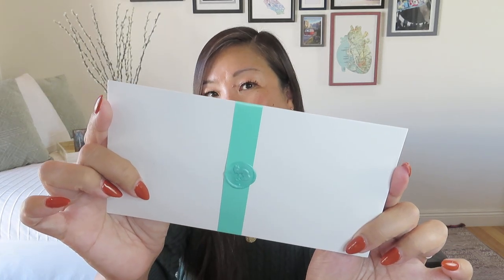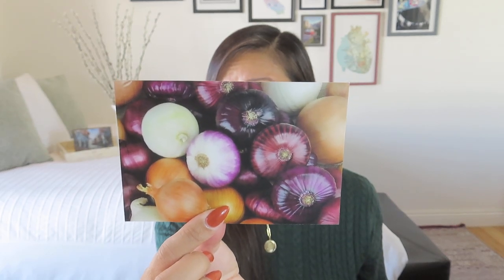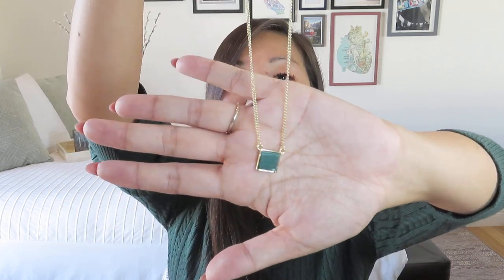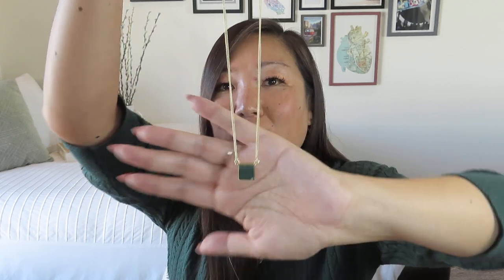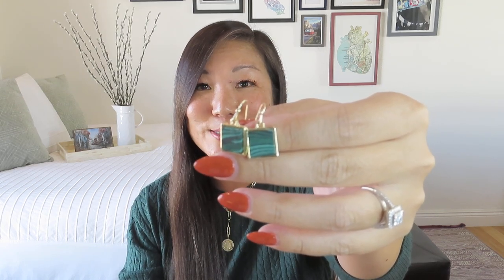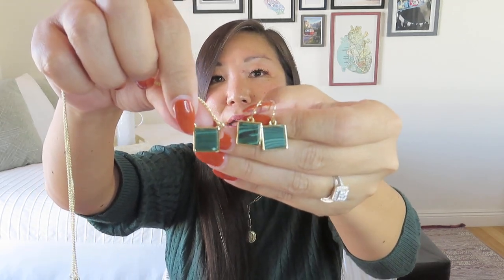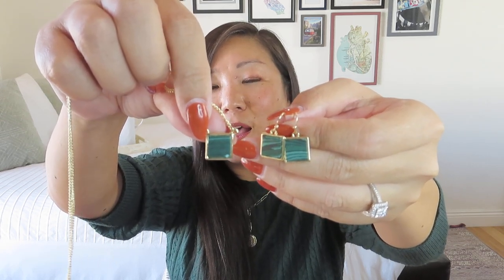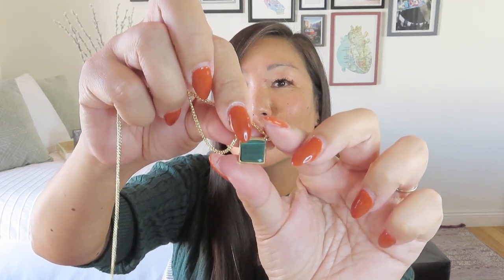Inspired by "This is Us" or Shrek: Mint Mongoose | September 2024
Mint Mongoose
$29.99/month for 2 pieces in gold, rose gold, or silver.